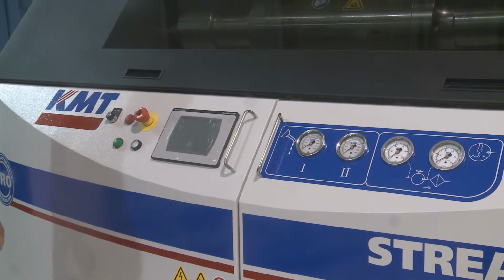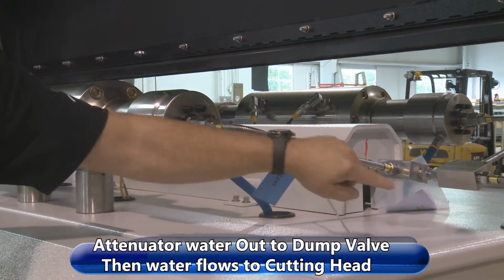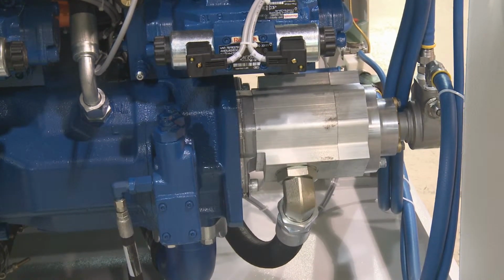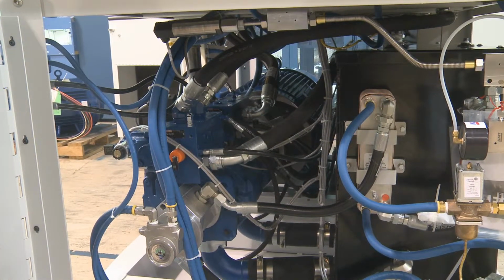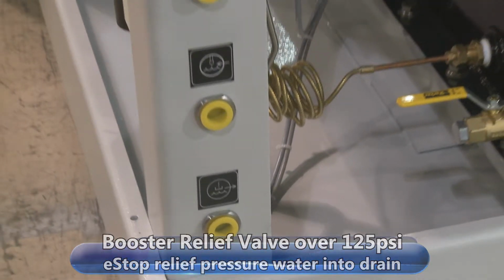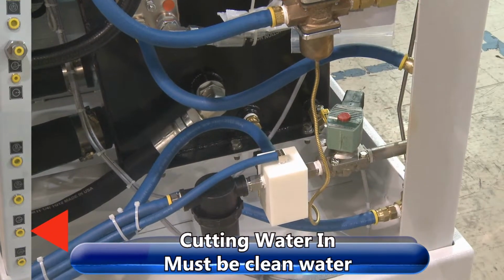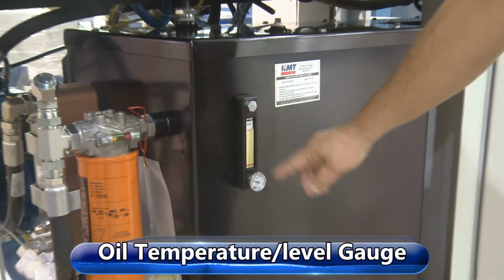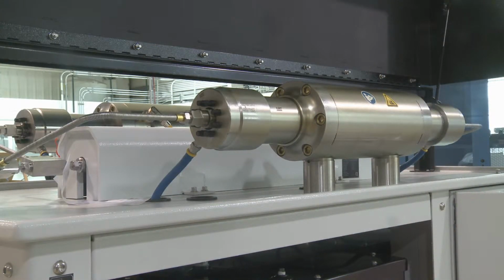KMT Streamline PRO2 125hp Pump Overview.wmv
For maximum performance, maximum productivity, the KMT Waterjet Streamline PRO2 90,000psi, 125hp pump with a .016 orifice will cut up to 15" of aluminum on this waterjet machine. This UHP waterjet pump will also provide maximum performance with dual cutting heads, using an .011 orifices to double the productivity.